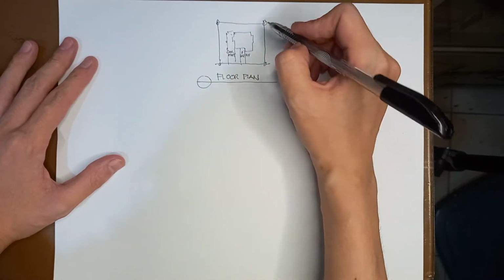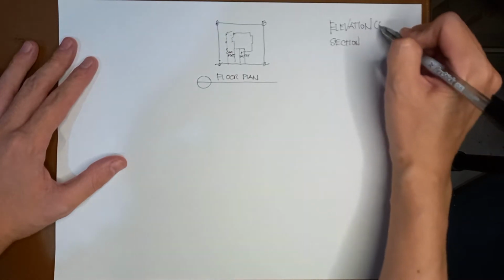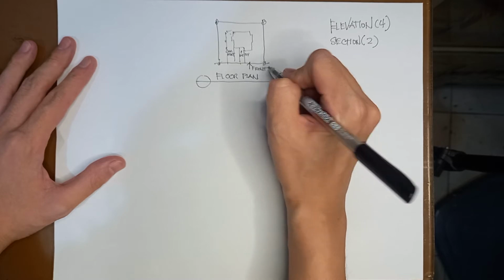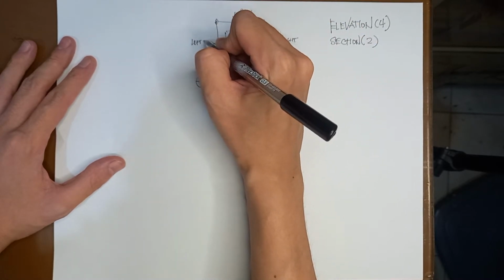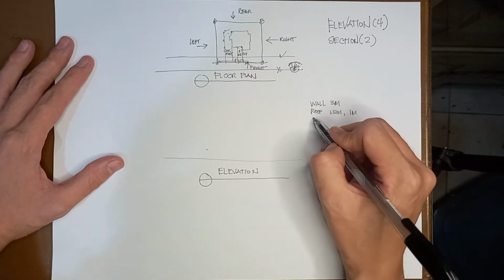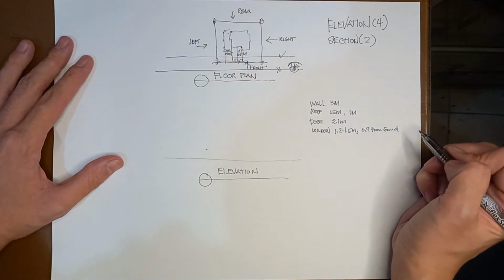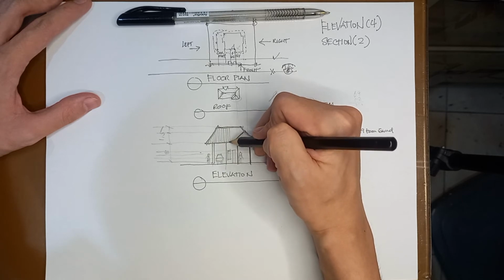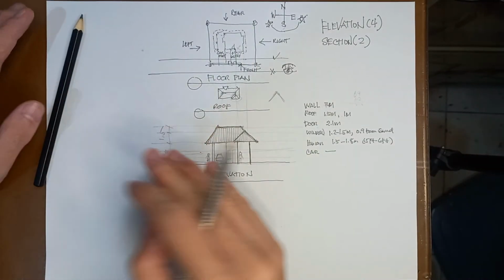Monochromatic Rendered Presentation for Elevations and Sections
First trial done and rushed for the purpose of assisting a particular audience